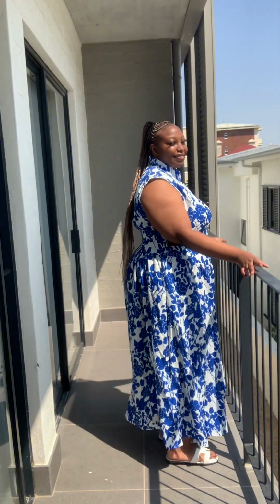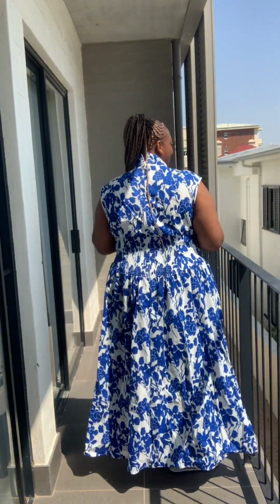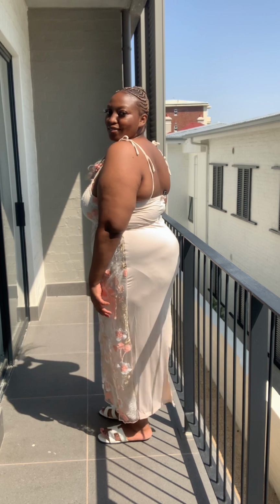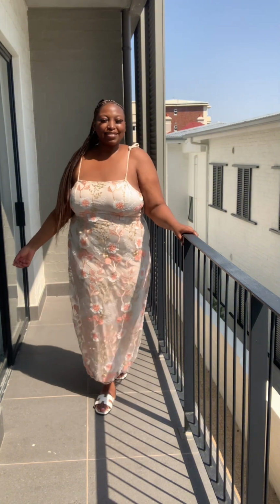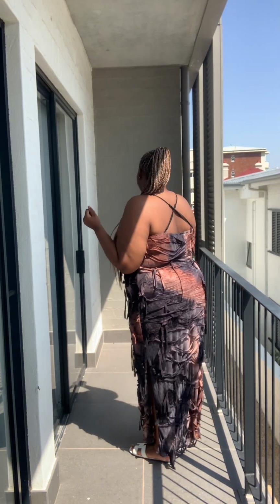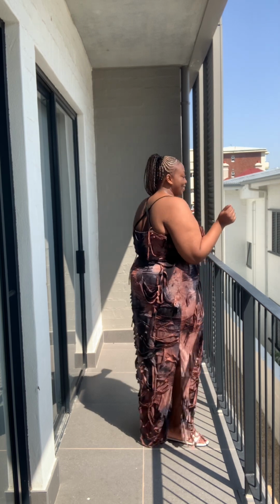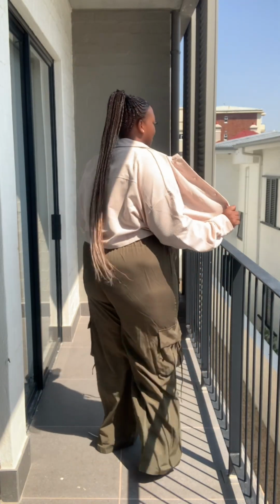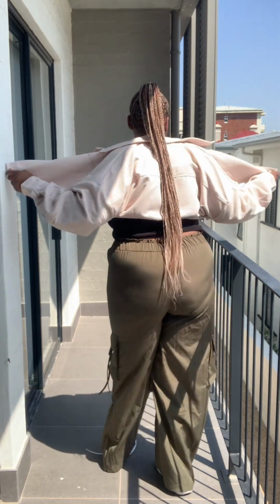SHEIN TRY ON HAUL| PLUS SIZE | KEZIAH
Time stamps
0:00 shein haul
1:00 1st outfit
1:14 2nd outfit
1:33 3rd outfit
2:09 4th outfit
2:32 5th outfit
3:02 6th outfit
3:41 7th outfit

Shop at SHEIN using my unique link and get an extra

🌸Links to the outfits🌸
Gold 2 piece